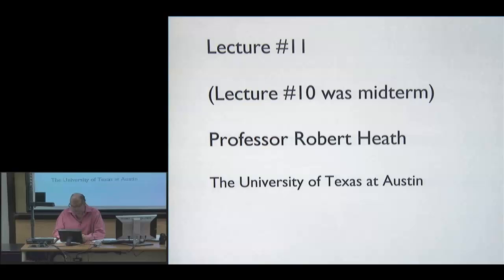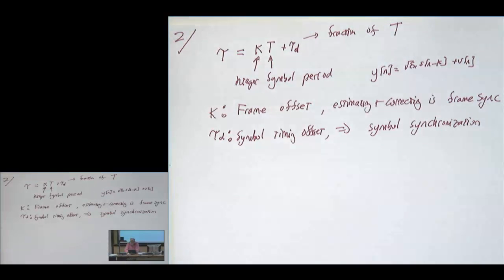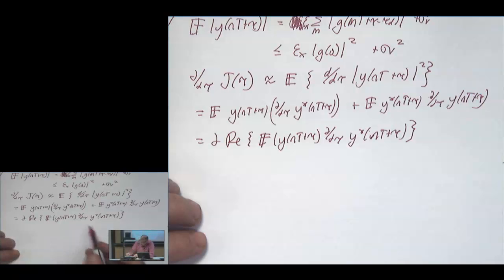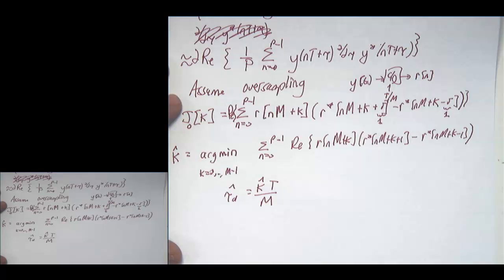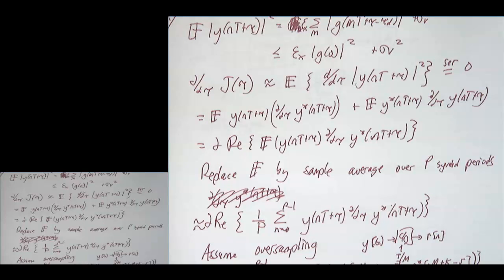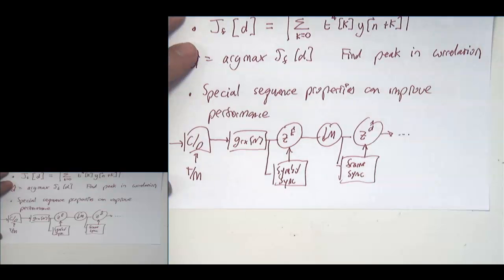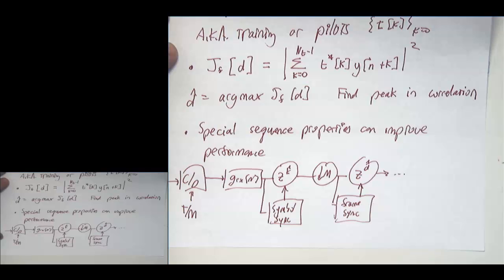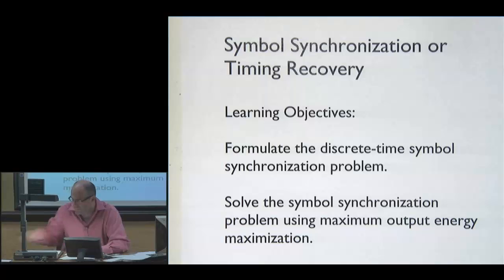EE 471C Wireless Lab Lecture 11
Lecture from the course EE 471C Wireless Communications Lab at UT Austin. This is an earlier version of the lectures where most lectures are handwritten.

Topics of this lecture include symbol synchronization, frame synchronization, and least squares.

Note there is no lecture 10.